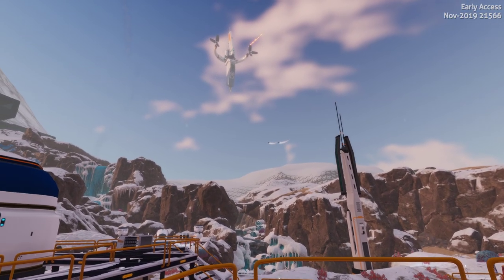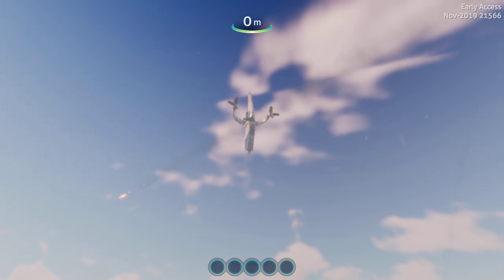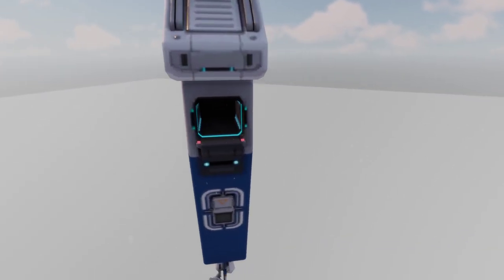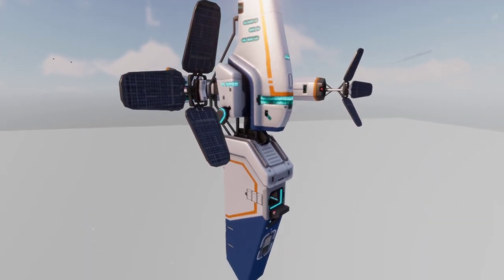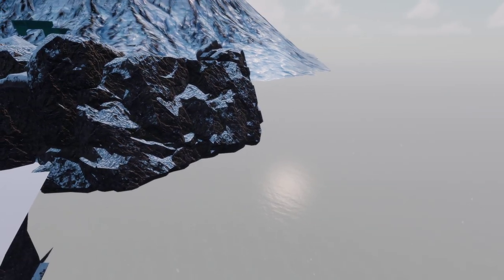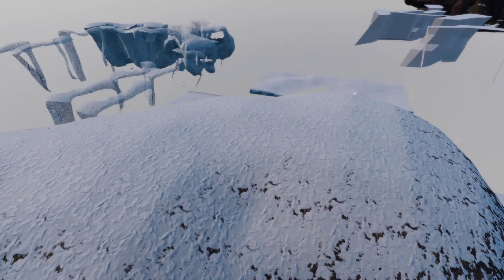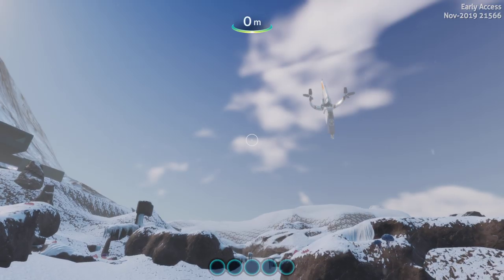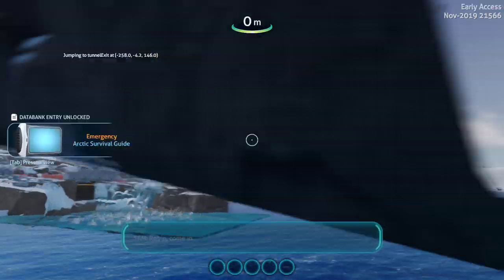SNEAK PEEK | NEW VESPER MODEL |Subnautica: Below Zero (experimental)Exploring Build 21566